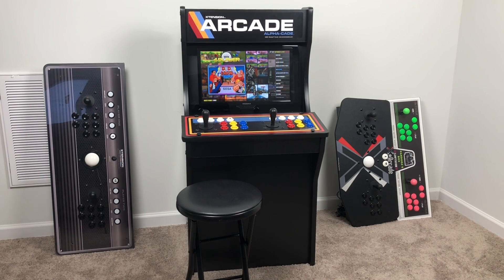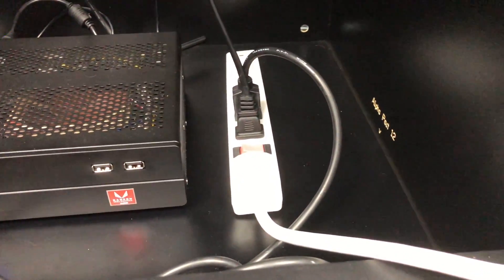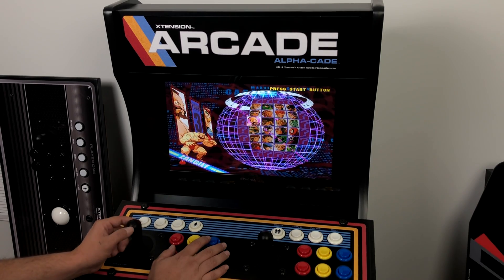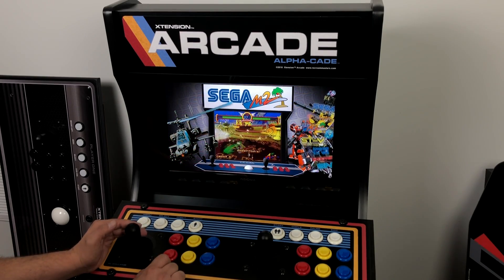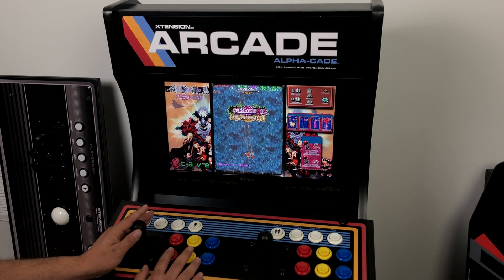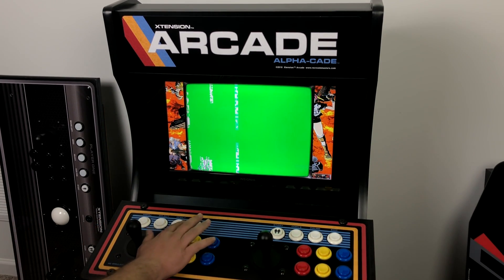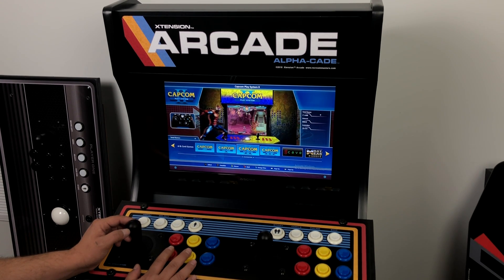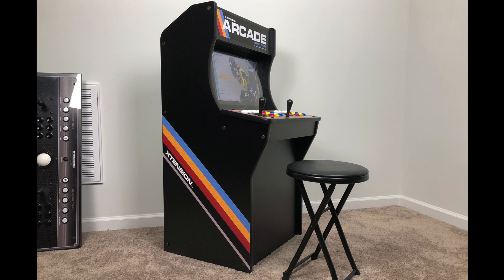3/4 Scale Alpha-Cade Running LaunchBox / Big Box 2200G Emulation PC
Just wanted to show you guys my all new 3/4 Alpha cade arcade cabinet by rec room masters powered buy a super small Ryzen 2200g PC build running LaunchBox - Big Box

Parts Used In This Build:
Ryzen 3 CPU
More Case
Pico PSU
12 Volt PSU
M.2 SSD
2.5 inch Hard Drive